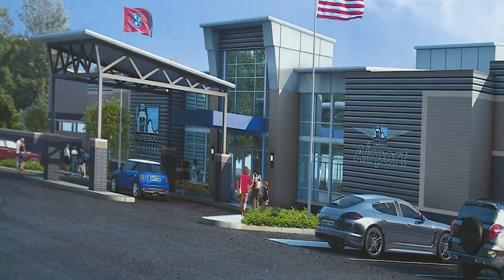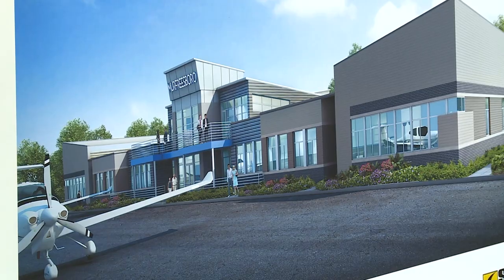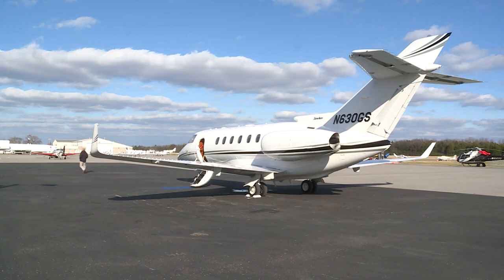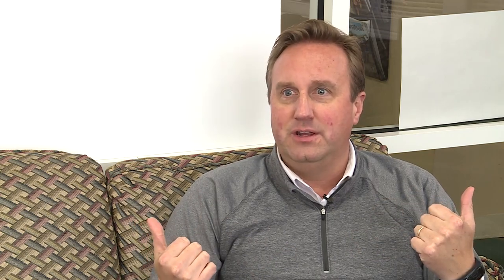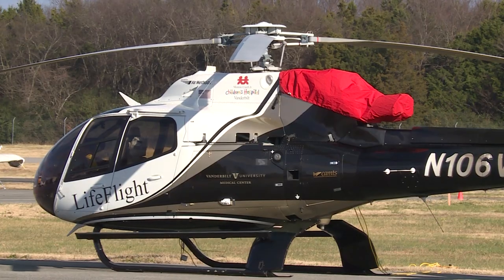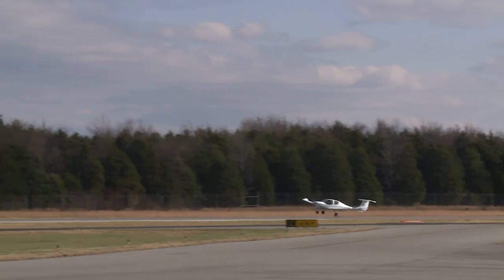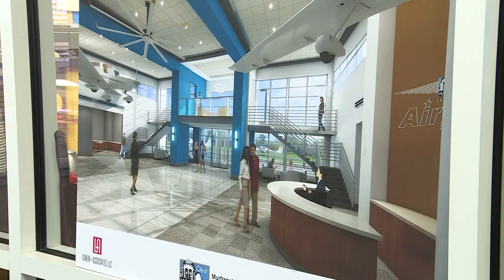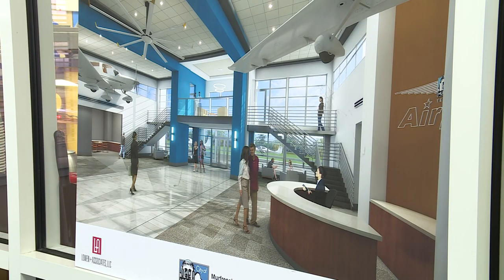New Murfreesboro Airport Terminal (Newsbreak)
The Murfreesboro Municipal Airport is getting a beautiful new terminal to meet the growing needs of the city. City TV reporter Michael Linn White has the details of this exciting new project.